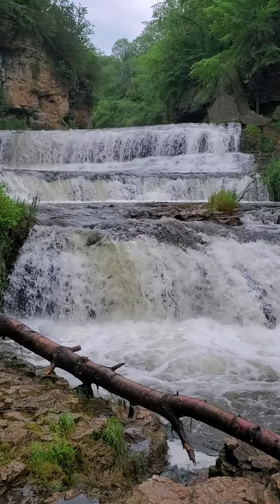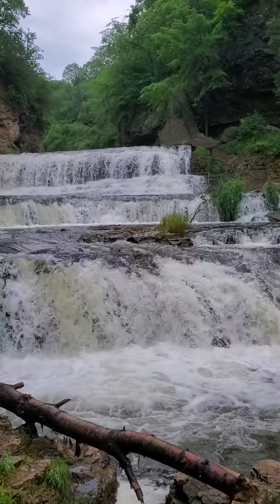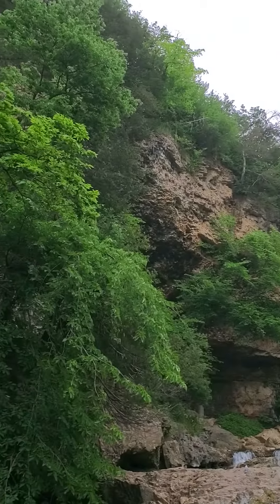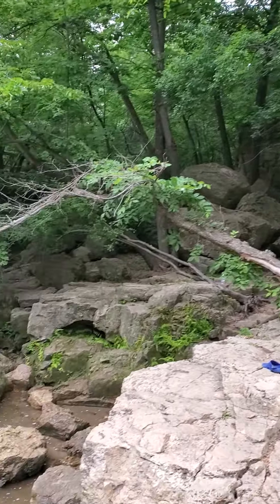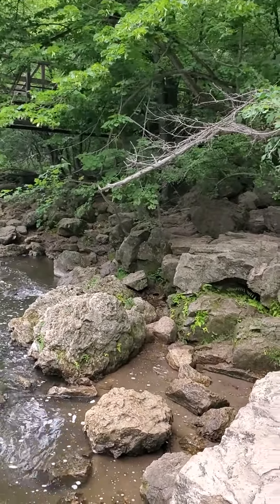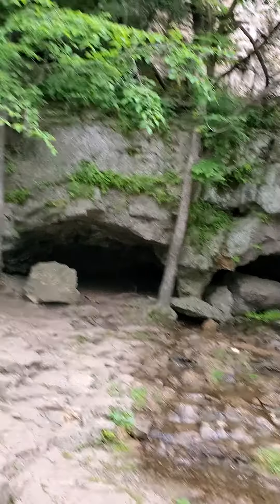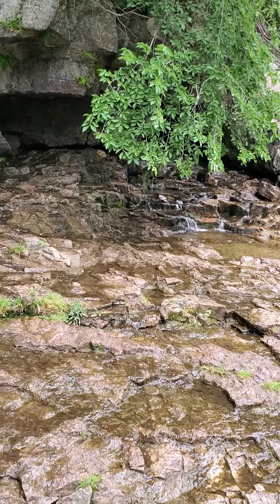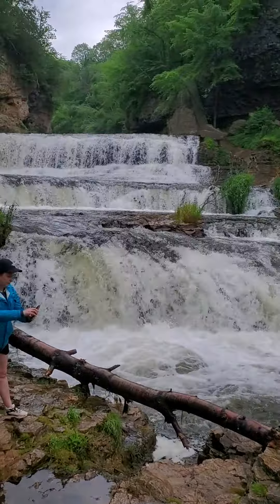Willow River State Park near Hudson, Wisconsin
Willow River State Park
Just north of Hudson, Wisconsin
Video taken on June 18, 2023